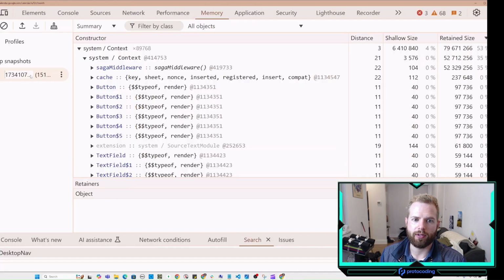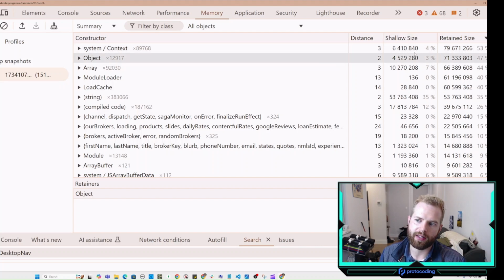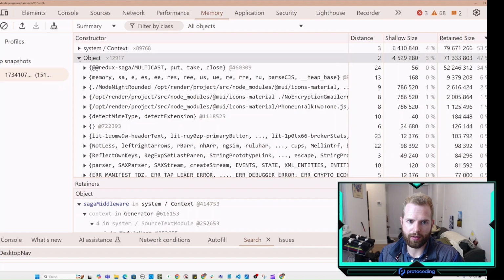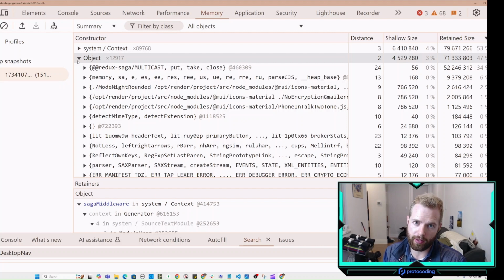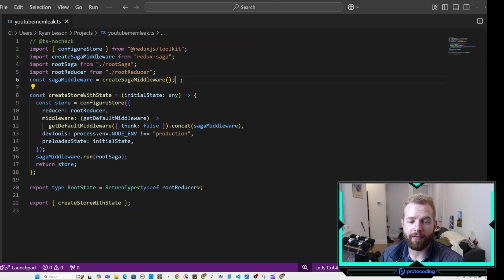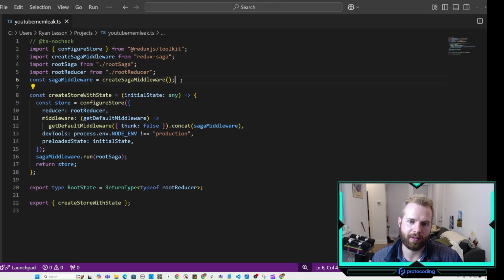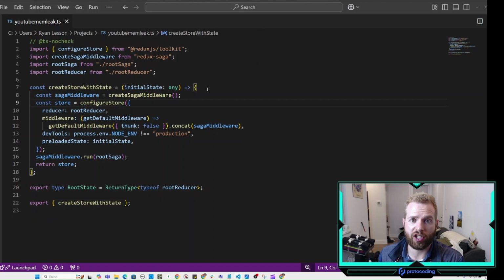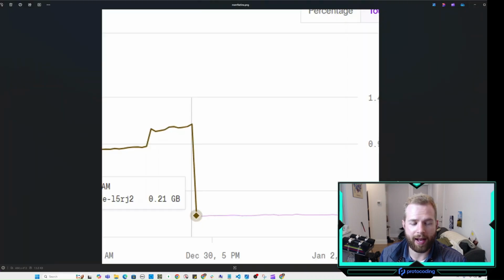Chat-GPT Caused A Memory Leak In My App!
🚨 **Debugging a Memory Leak in an Enterprise Application** 🚨
In this video, the team at Protocoding takes you behind the scenes of a real-world debugging session. We explore how a memory leak was unintentionally introduced in one of our enterprise applications, the challenges it created, and the systematic steps we took to identify and resolve the issue.

You'll learn:
✅ How to spot signs of a memory leak in production
✅ Key debugging tools and techniques we used to pinpoint the root cause
✅ Best practices to avoid memory leaks in your applications

At Protocoding, we specialize in solving complex software challenges like these. Whether it's debugging, building scalable web and mobile solutions, or maintaining enterprise-grade systems, **we’ve got you covered**!

🚀 **Looking for expert software consulting?** 🚀
to schedule a **FREE estimate** today. Let our experienced team help take your business to the next level with custom software solutions tailored to your needs!